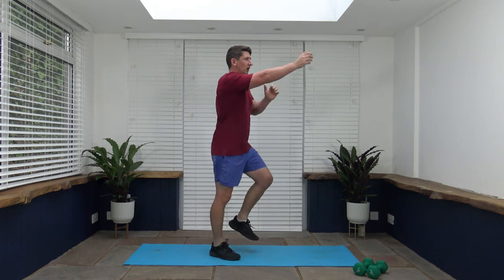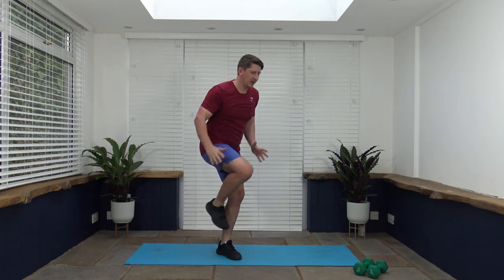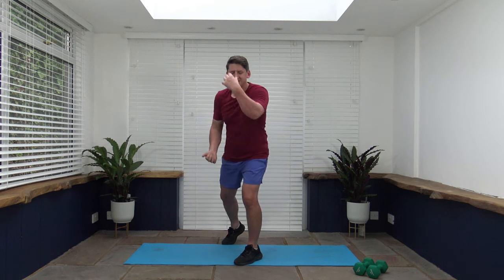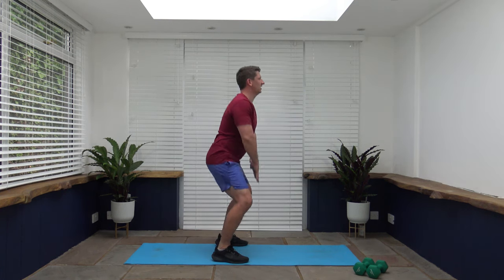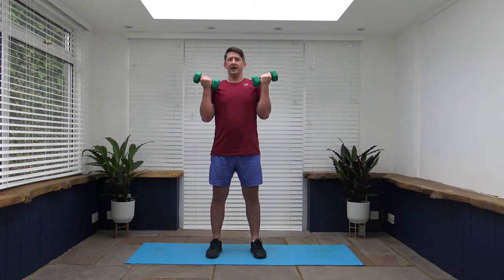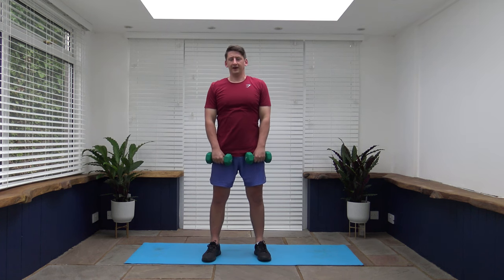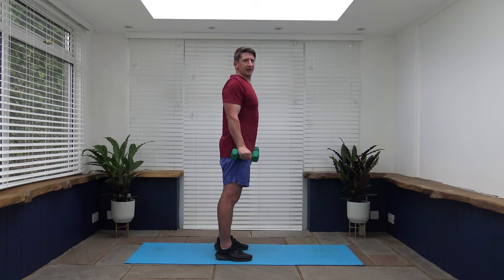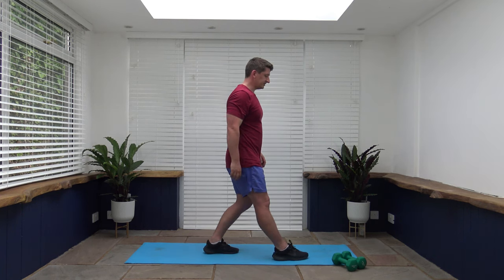Over 50s Beginners | Full Body | Cardio And Weights Workout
Over 50s Beginners | Full Body | Cardio And Weights Workout - Welcome to my 20 minutes cardio and weights workout. This over 50s beginners workout will have 1 round to 20 exercises. 10 exercises will be cardio 10 exercises will be weighted. There will be low impact and alternative options given.

This over 50s beginners workout will also include a warm up and cool down stretches.

Enjoy the workout everyone.

Take Care,

Anthony

Exercises

CARDIO;

1, Jacks
2, Side Step
3, Knee Drive
4, Upper Cuts
5, Box Step
6, Knee - Elbow
7, Dip Rows
8, Reach Over
9, Heel Tap
10, Heel Flick Press

WEIGHTS;

1, Squats
2, Shoulder Press
3, Bicep Curls
4, Tricep Extension
5, Lunges
6, Up Right Rows
7, Side Bends
8, Bent Over Rows
9, Curl Push Down
10, Front Raises

Social Media...

Track title(s) by Limujii